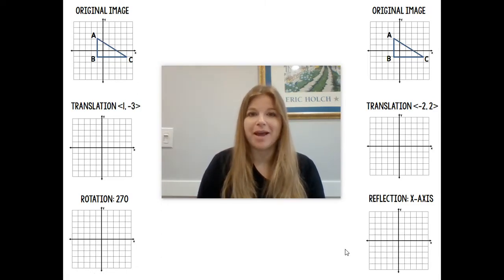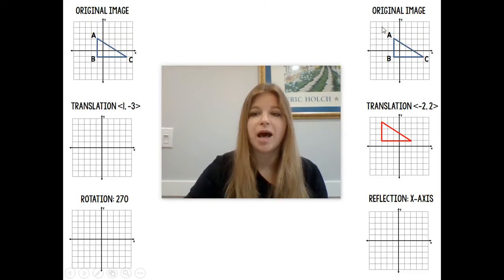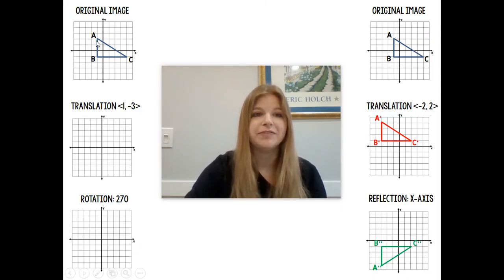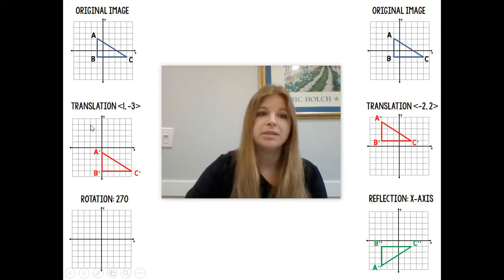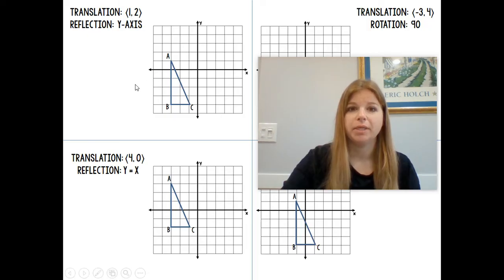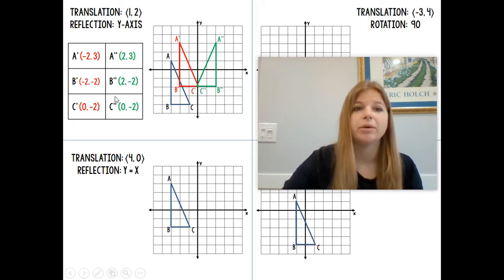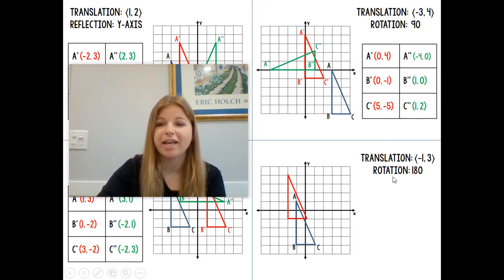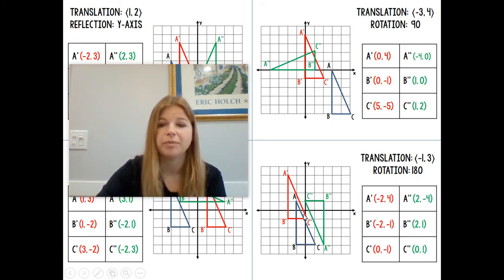Geometry - Compositions of Transformations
Join me as I work with compositions of transformations - translations, reflections, and rotations.

Teachers: Want the resource shown in this video?

Quizlet: @yakubovmath
Teachers Pay Teachers:  @iteachalgebra